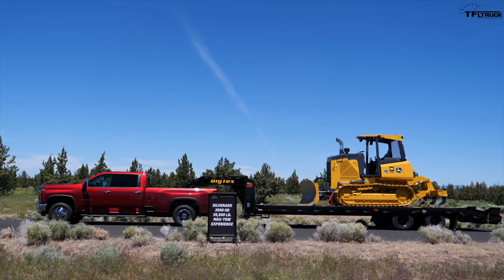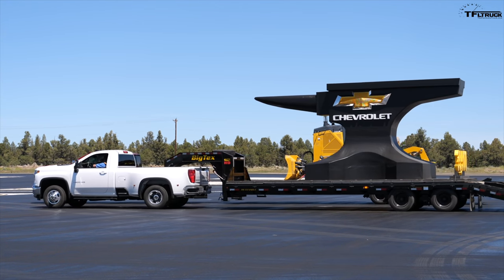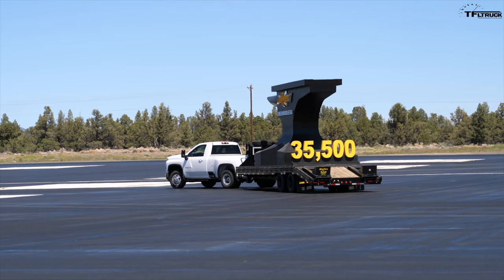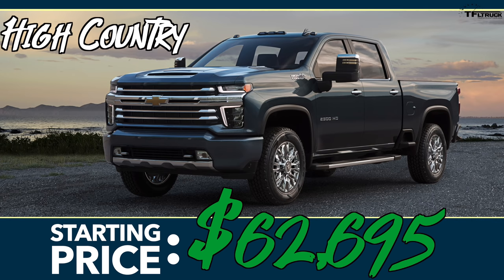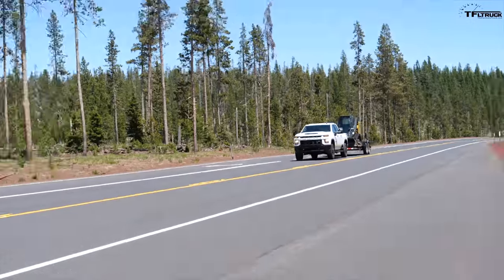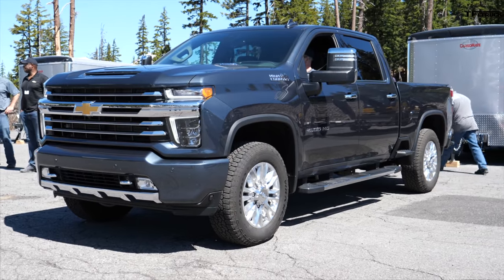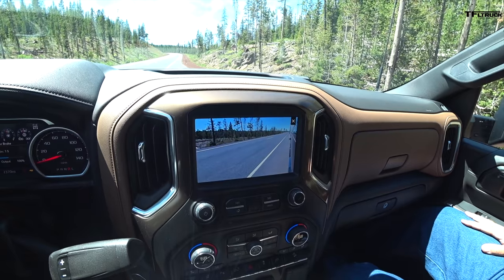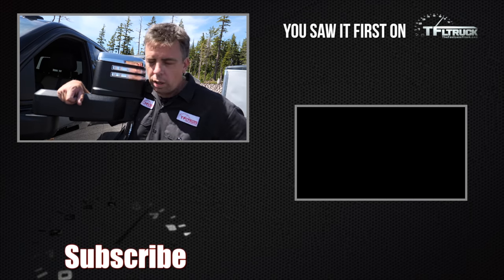A Star is BORN? All-New 2020 Chevy Silverado HD Truck Goes BIG & Tows Very HEAVY!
) All-New 2020 Chevy Silverado HD Is Looking to Take Down Ford and Ram With This!